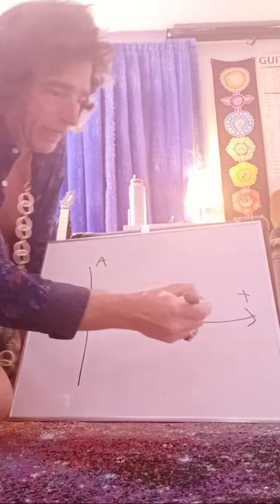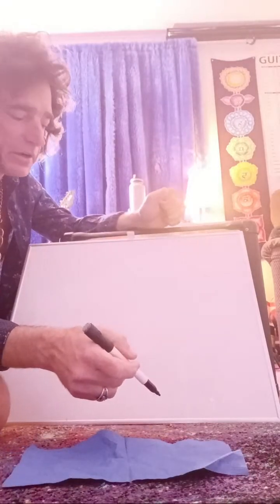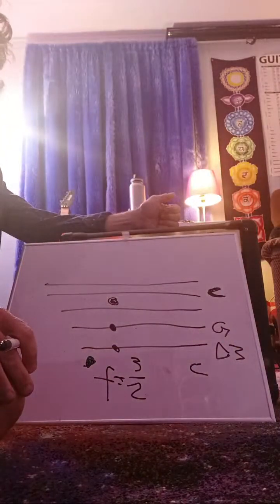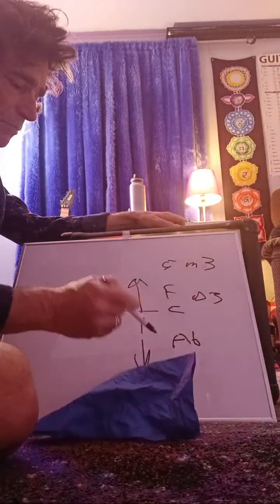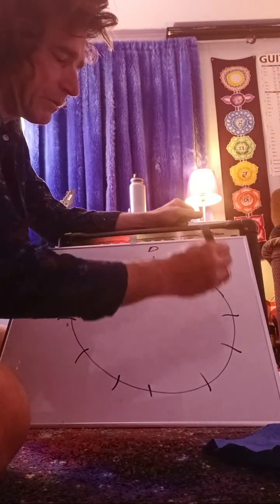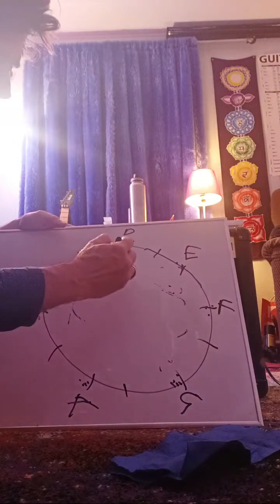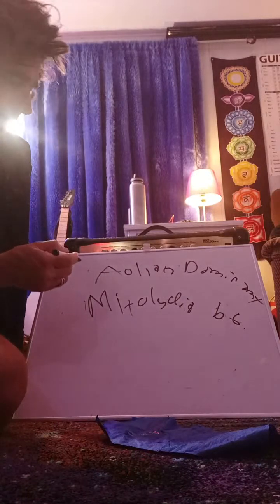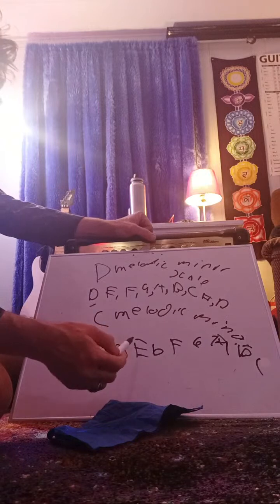Music Theory in a nutshell by Jimmie Rex Wiseman 😎